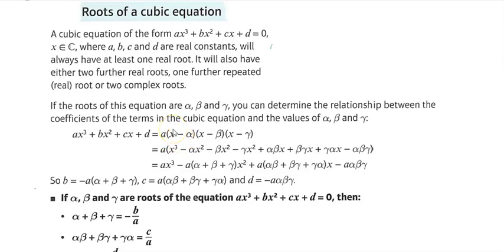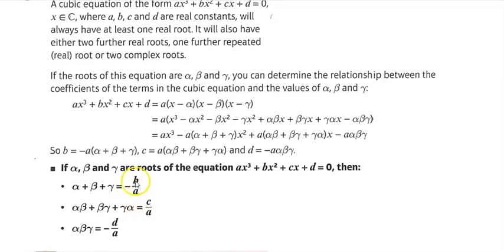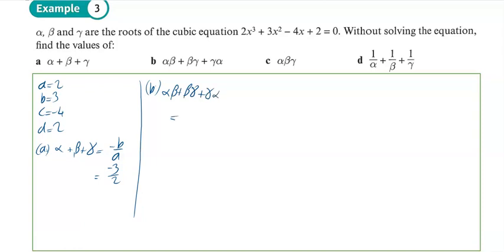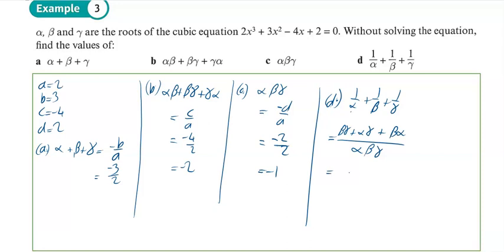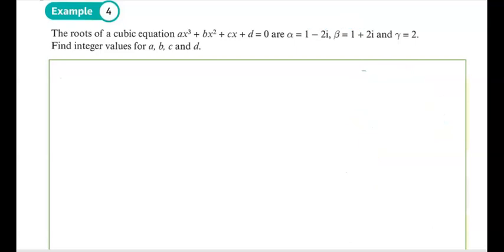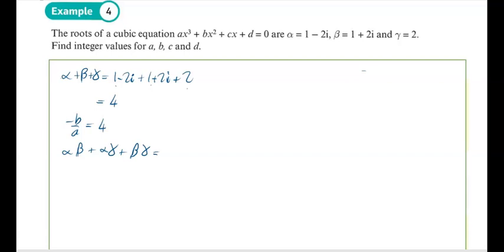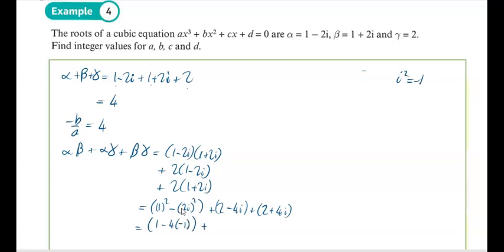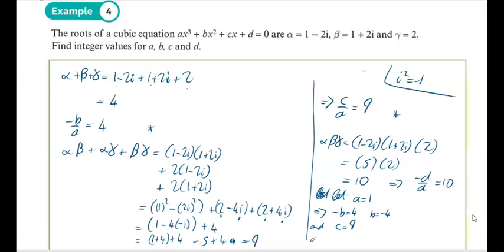Roots of Polynomials Video 2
A-level Further Maths, Mathematics, CCEA,Roots of Polynomials,Roots of cubics,Finding the roots when given the cubic,Finding the cubic when given the roots,